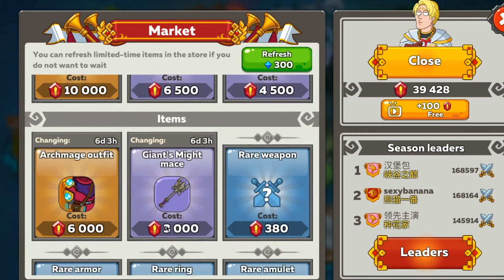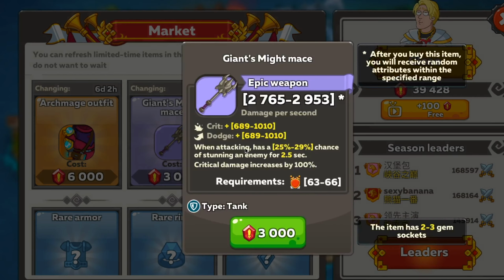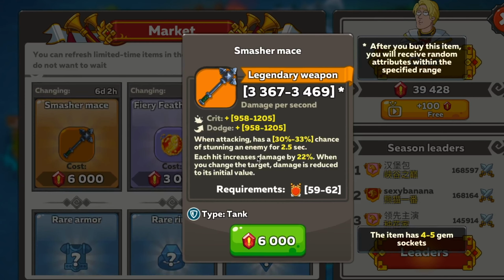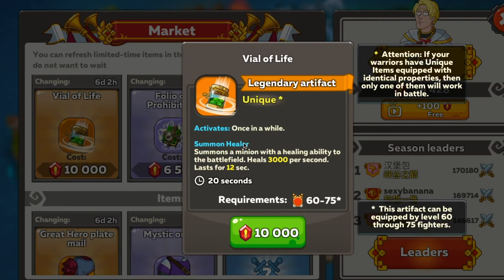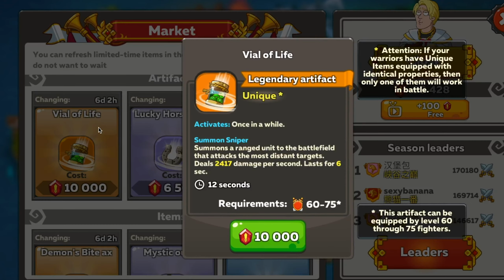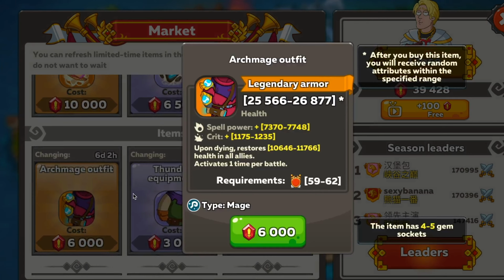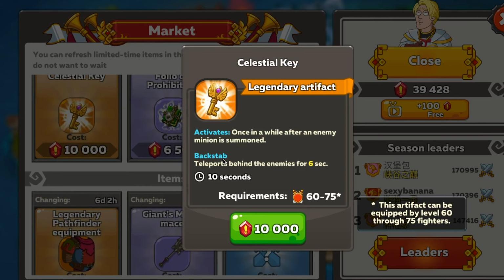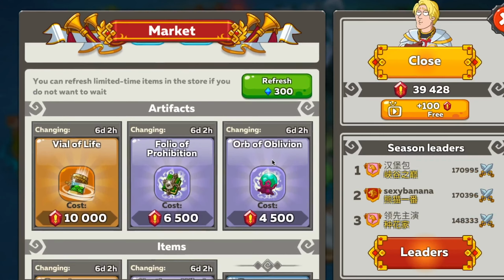Hustle Castle Arena Guide #4 - What To Buy From Arena Store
This is the 4th video in the Hustle Castle Arena Guide.

In this video I will go through the arena store and give suggestions on what I would and wouldn’t buy. Refreshing a fair few times to give idea on what there is.

Cost a few diamonds but worth it if it helps you